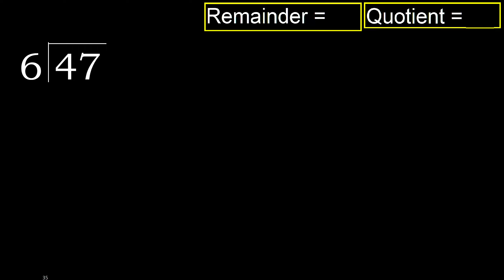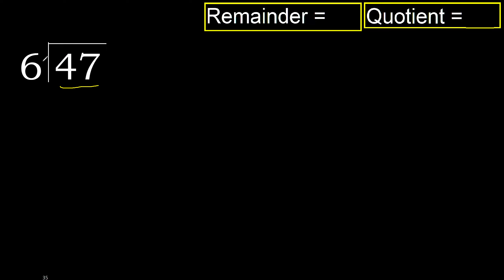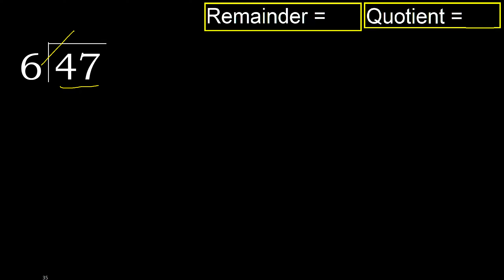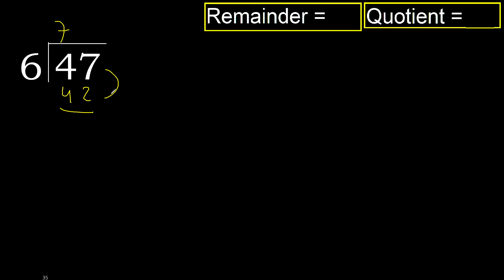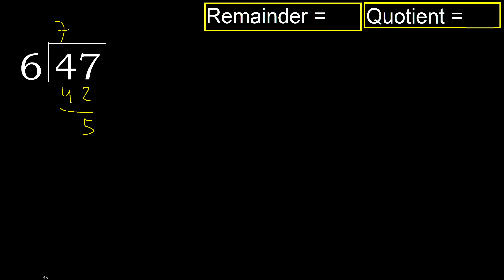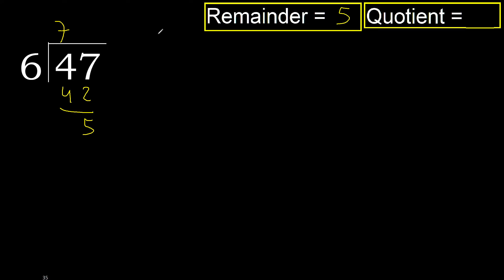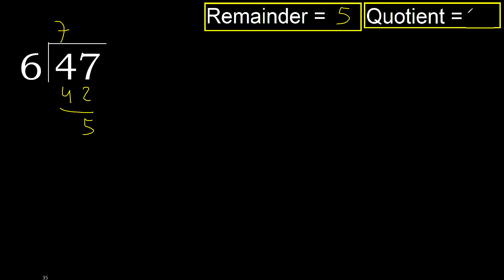Divide 47 by 6 . remainder , quotient . Division with 1 Digit Divisors . How to do division